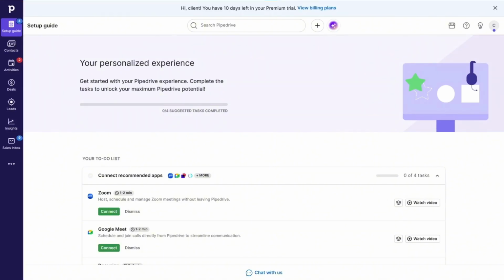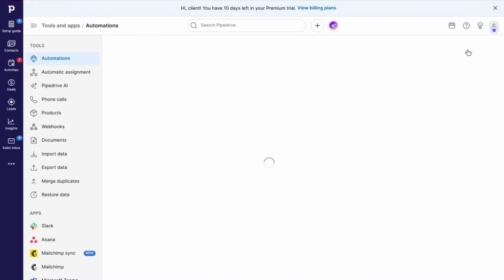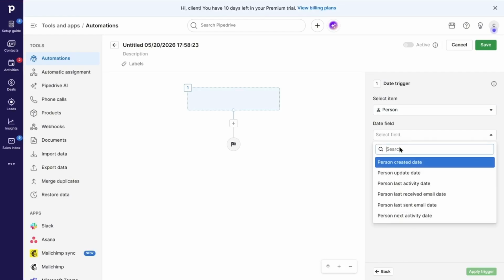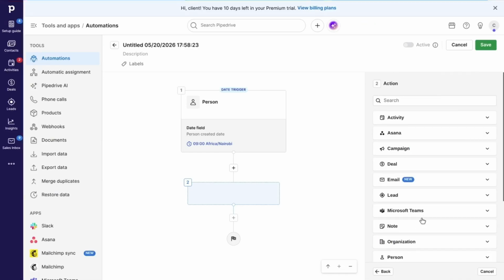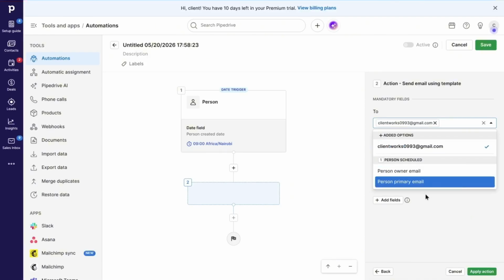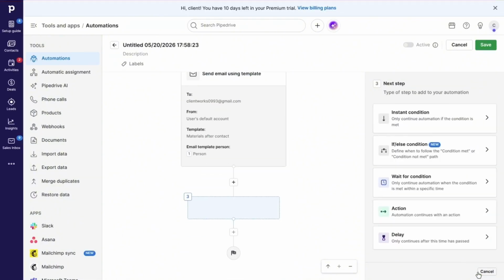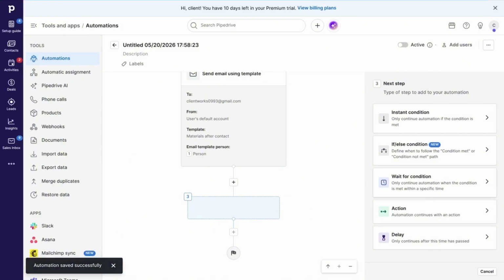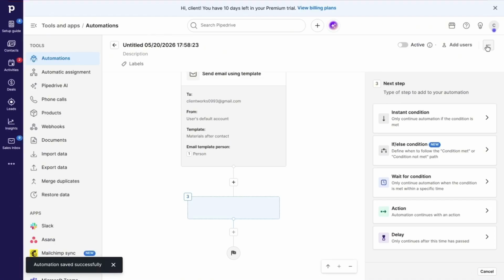How to Send an Email Automatically in Pipedrive (2026 Step-by-Step Beginner Tutorial)